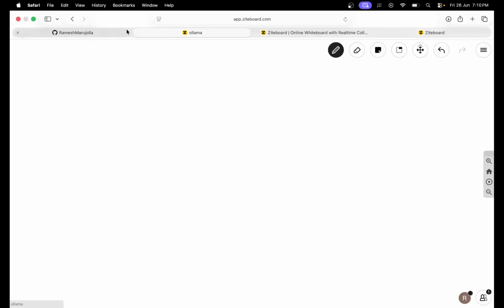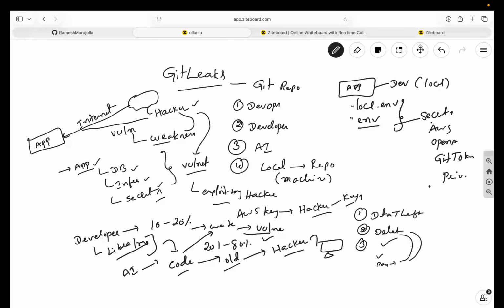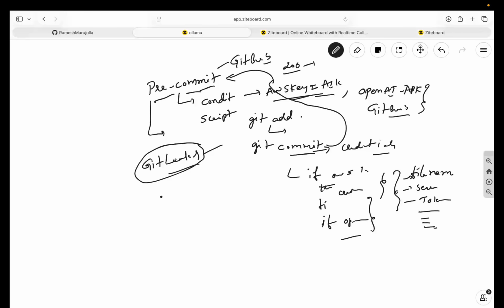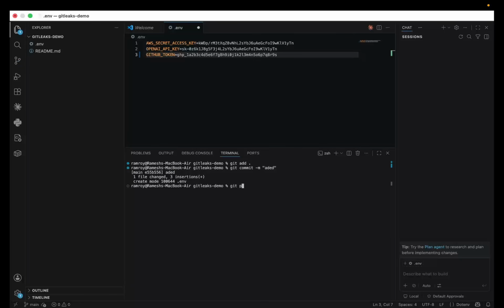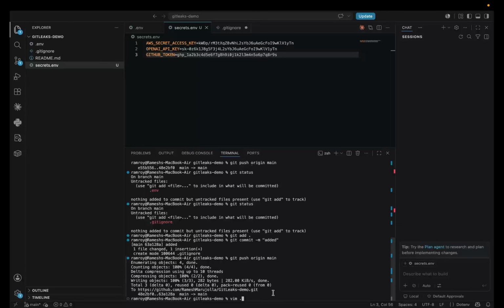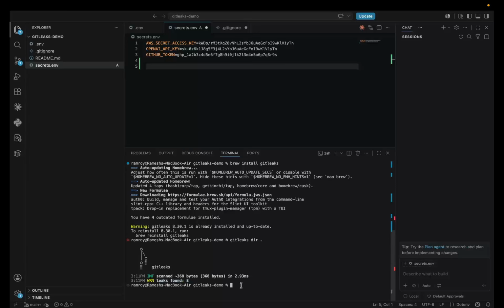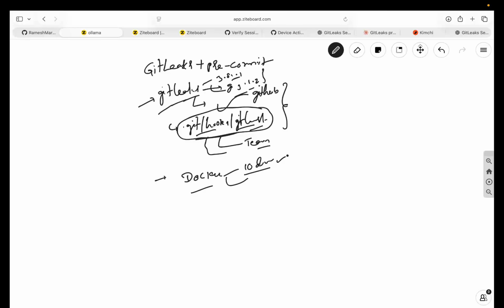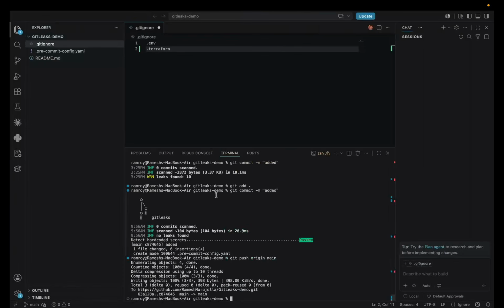Stop Secret Leaks in Git with GitLeaks | Complete Tutorial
Stop leaking AWS keys, GitHub tokens, and API secrets into your Git repositories! In this tutorial, I'll show you how to use GitLeaks — a free, open-source secret scanning tool — to catch hardcoded credentials before they ever reach GitHub or GitLab.

🔒 What you'll learn in this video:
- What GitLeaks is and why every DevSecOps engineer needs it
- How to install GitLeaks on Windows/Mac/Linux
- How to scan an existing Git repository for leaked secrets
- How to scan Git commit history (not just current files)
- How to set up GitLeaks as a pre-commit hook to block leaks automatically

✔ Perfect for: DevOps, DevSecOps, Platform, Cloud, Kubernetes, Terraform, MLOps & AI Engineers, Data Engineers, Backend Developers, Security Engineers, and anyone learning DevSecOps.

📌 Coming up next: GitLeaks + GitHub Actions — automating secret scanning in your CI/CD pipeline.